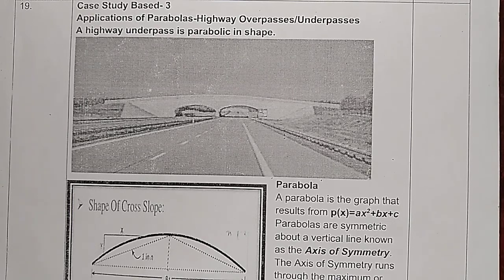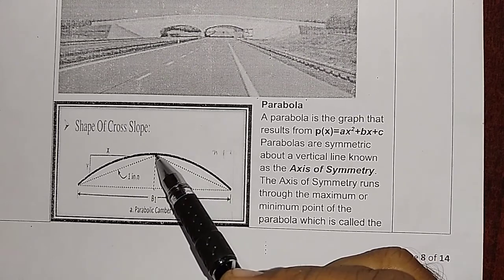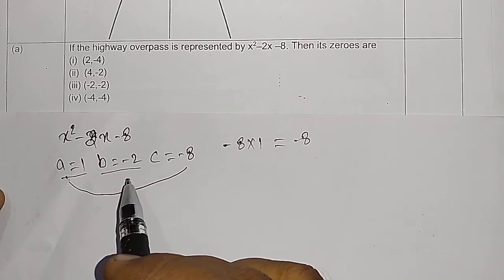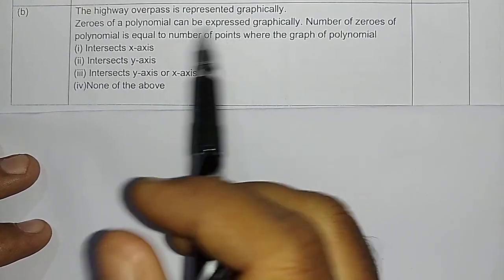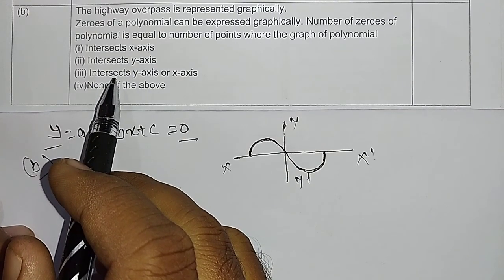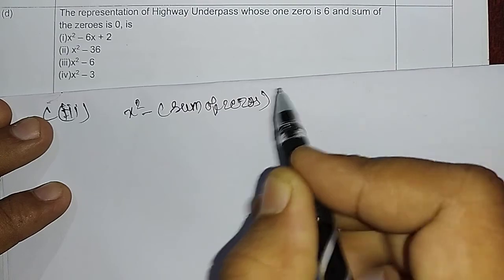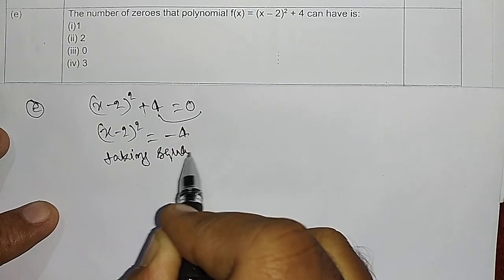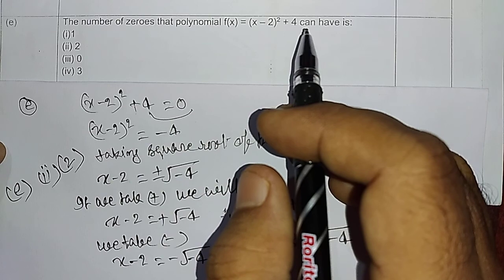case study based 3 application of parabolas highways class 10 maths a parabola is the graph q 19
case study based 3
application of parabolas - highway overpasses / under passes a highway underpass is parabolic in shape.
parabola a parabola is the graph that results from p ( x) = ax2 + bx + c
parabolas are symmetric about a vertical line known as the axis of symmetry.
the axis of symmetry runs through the maximum or minimum point of the parabola which is called vertex.